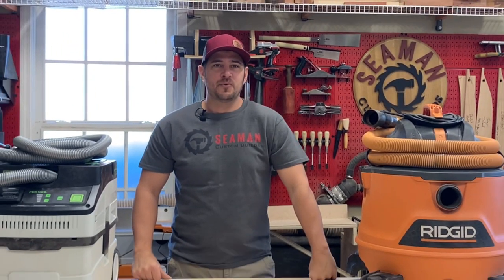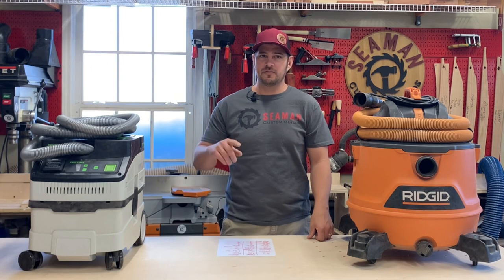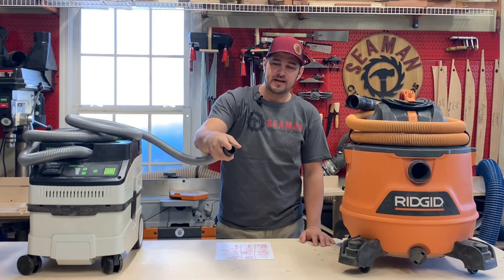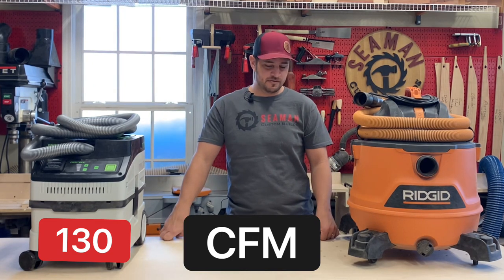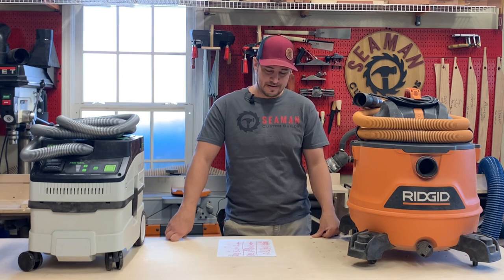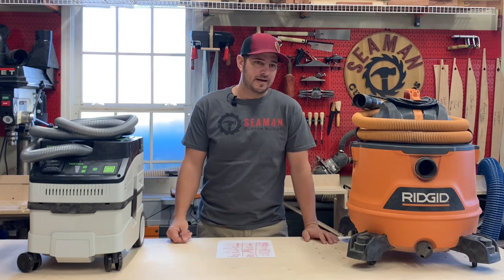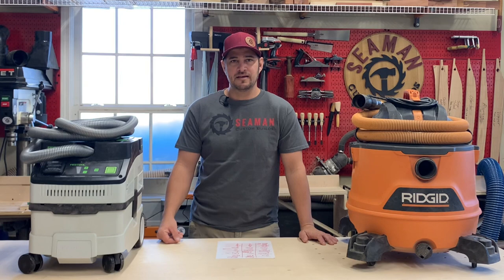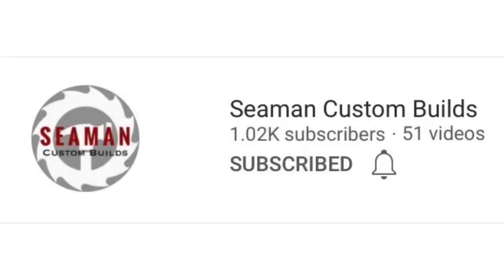$350 Dust Extractor or $100 Shop Vac - which one does a hobbyist woodworker need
Does a hobbyist woodworker need to spend the extra money for a dust extractor or is a shop vac good enough?? After using both I walk through the differences in each and why I am now using a dust extractor.

Ridgid Shop Vac
Festool CT15 Dust Extractor